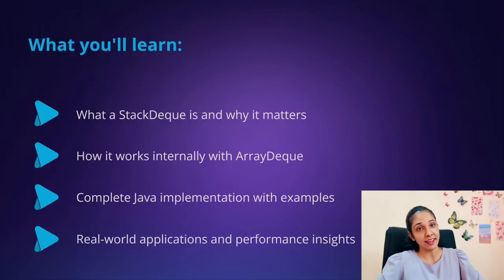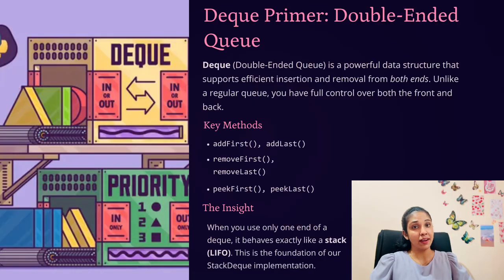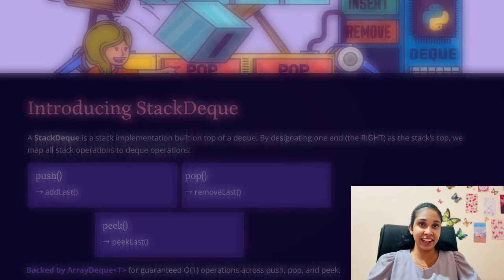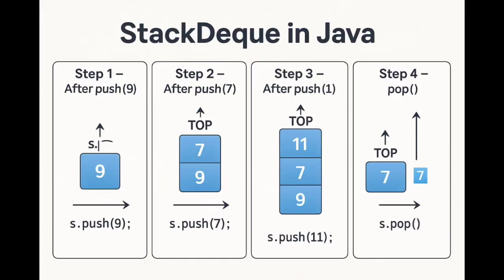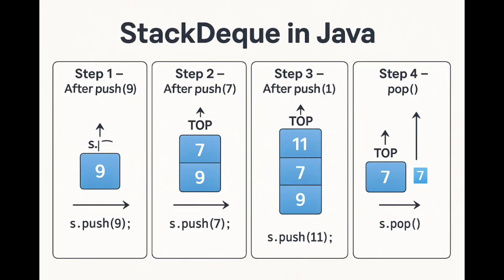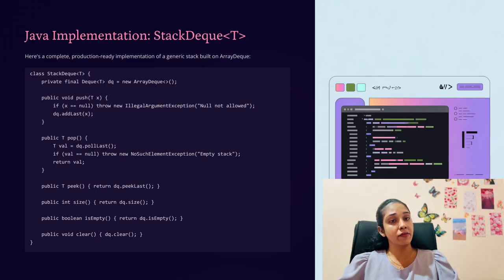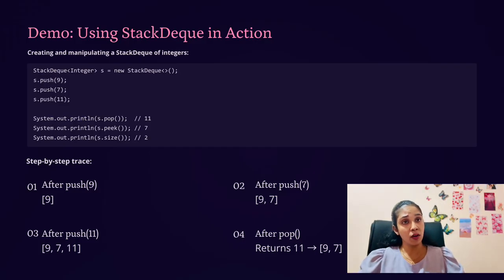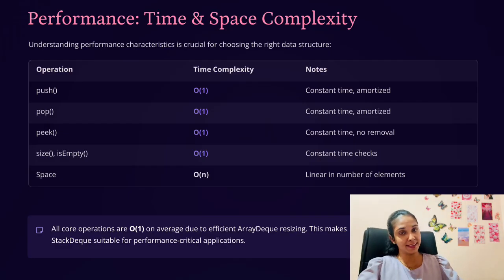Stack using Deque in Java | Smart DSA Concepts Explained | StackDeque Class 💡🎓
Welcome back to the SL Academy DSA Series! 🎓
In this video, we explore how to implement a Stack using Deque in Java — a modern and efficient approach to stack operations.

You’ll learn:
📍 What is a StackDeque
⚙️ How to push, pop, and peek elements
🧠 Why Deque is better than the old Stack class in Java
💻 Step-by-step code explanation (Code below 👇)

class StackDeque_T_ {
    private final Deque_T_ dq = new ArrayDeque_T_();

    public void push(T x) {
        if (x == null) throw new IllegalArgumentException("Null not allowed");
        dq.addLast(x);

    public T pop() {
        T val = dq.pollLast();
        if (val == null) throw new NoSuchElementException("Empty stack");
        return val;

    public T peek() { return dq.peekLast(); }

    public int size() { return dq.size(); }

    public boolean isEmpty() { return dq.isEmpty(); }

// Example usage
StackDeque_Integer_ s = new StackDeque_Integer_();
s.push(9);
s.push(7);
s.push(11);

System.out.println(s.pop());   // 11
System.out.println(s.peek());  // 7
System.out.println(s.size());  // 2

💙 Follow for more CS & Tech content!